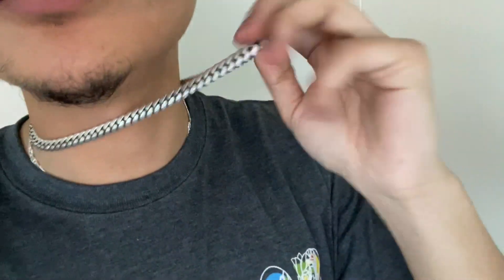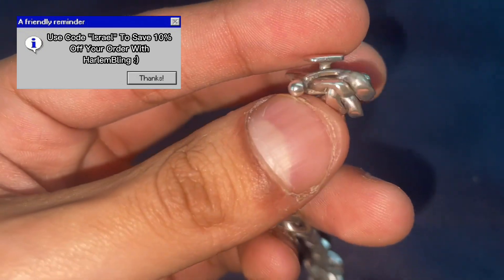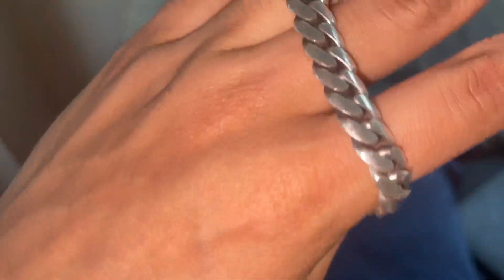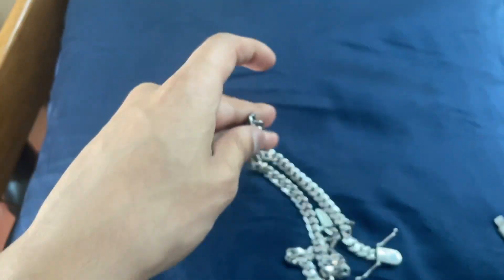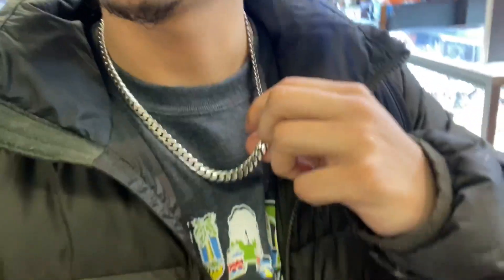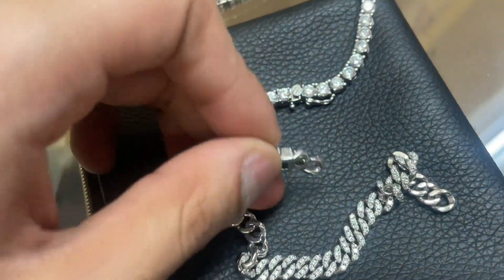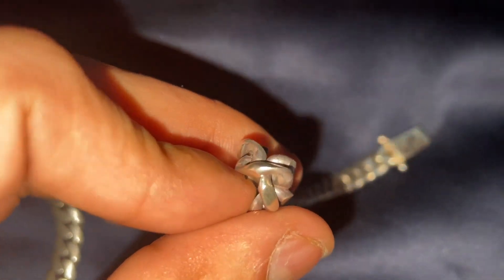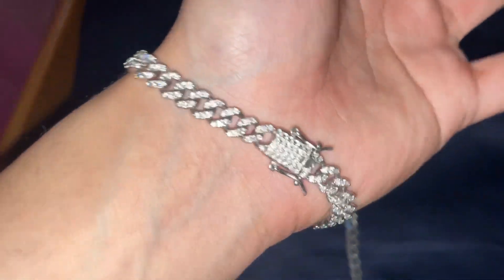Getting 8MM Handmade HarlemBling 999 Silver Miami Cuban Link Professional Cleaned + 2 Month Update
Link to HarlemBling website, please use it if you plan on purchasing anything from them, as I get a little support from it :)

Also I have my own code with HarlemBling My code is just my name Israel

Link To my new silver and moissanite jewelry website/business! I hope you enjoy it! check it out link is right down below :))

Another Good Website For Moissanite and Silver is The Guu Shop! I have reviews of them link to website down below :)

Figaro Chain Review Gold?
Jacoje Review?
925 silver
14k Gold vs 18K Gold?
10K Gold vs 14K Gold?
Bustdown Rolex?
Sarraf Review?
GoldFeverMiami Review?
The Gold Gods Review?
Jaxxon Review?
6IXICE Review?
TRAXNYC Review?
NURAGOLD Review?
Aporro Review?